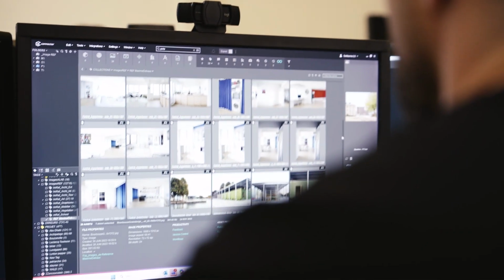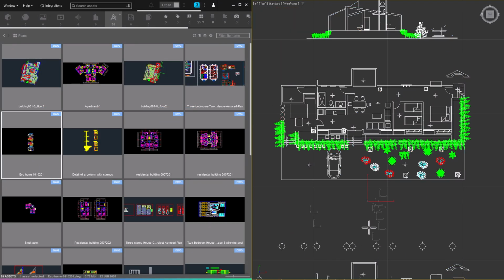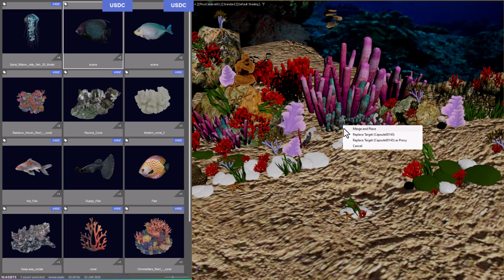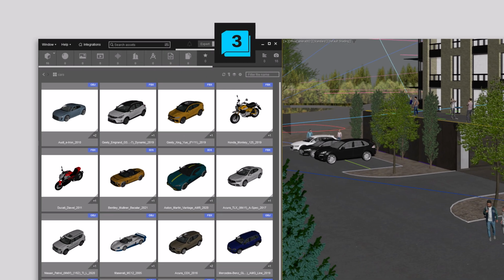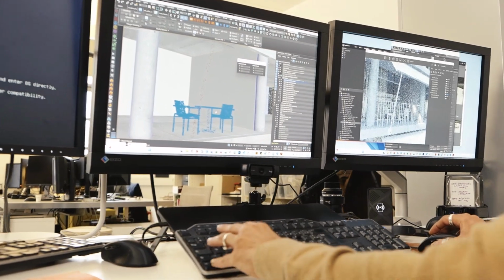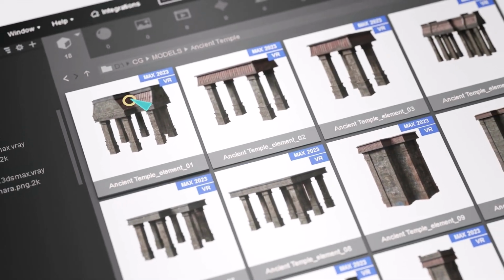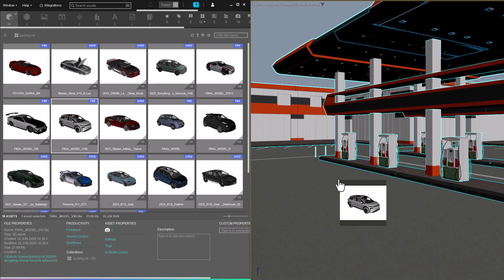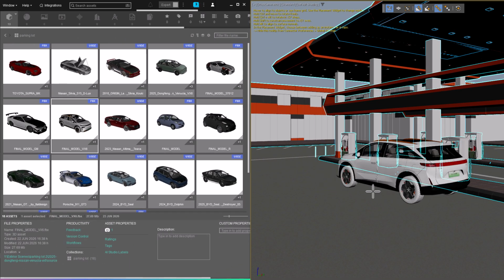Merge FBX, USD & 40+ Other Formats Directly in 3ds Max with Connecter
With the latest update of Connecter’s integration with 3ds Max, common file formats like OBJ, FBX, PLY, and USD can now be handled just like native .max assets.

That means you can drag, drop, place, merge, and replace them directly in your scene – without opening import menus every time.

Combining Connecter’s Smart Merge Mode and Expert Mode removes friction from your workflow and makes working with external assets faster than ever.